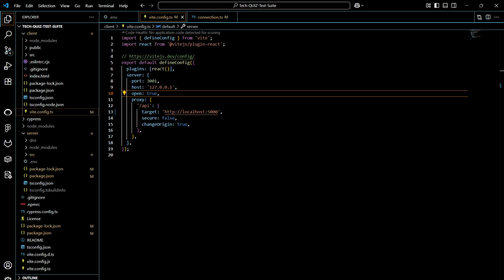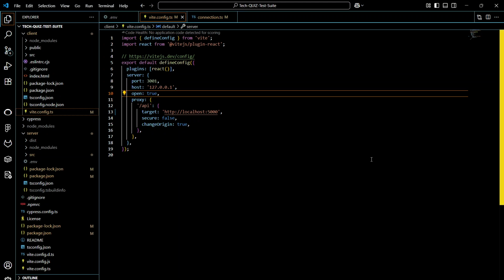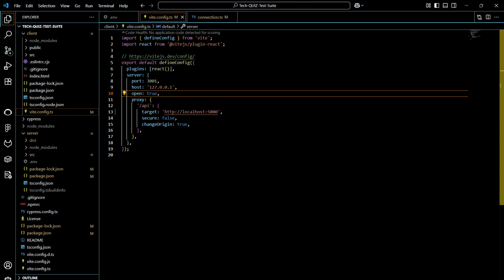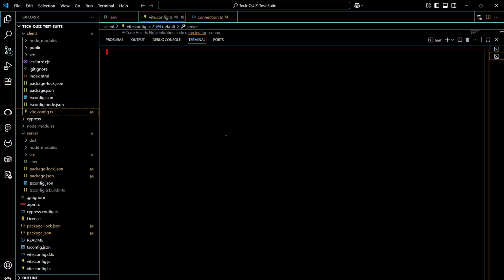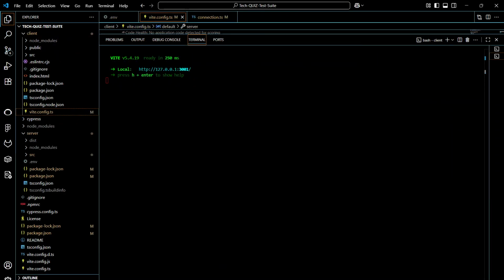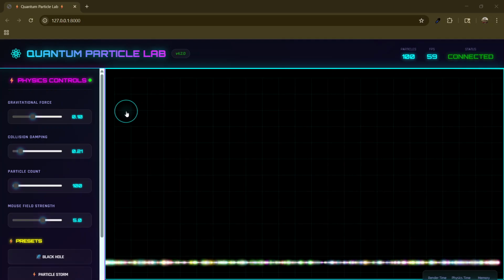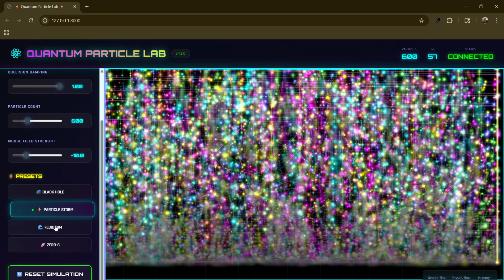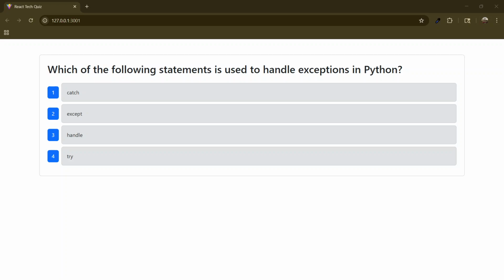Cypress Testing With Tech Quiz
Hello, in this video I wanted to focus on Cypress testing. I show a MERN stack project that allows users to take a quiz. I talk about Cypress, and why I think it is so important. This is the first video of a new playlist on this channel. Thank you for stopping in, happy coding.